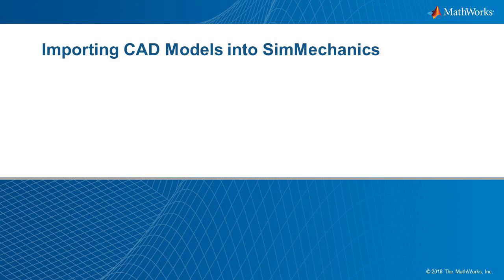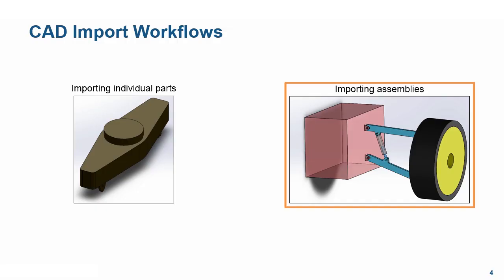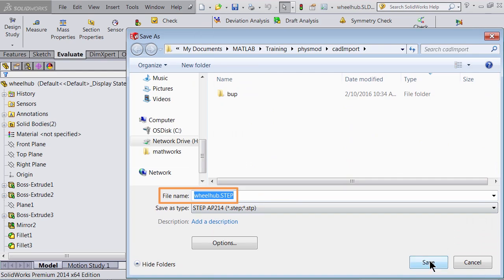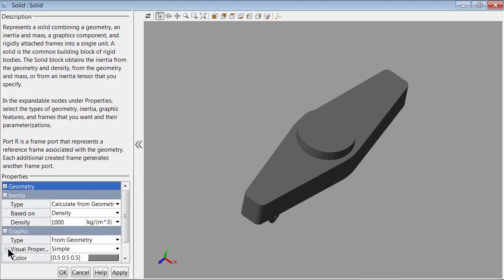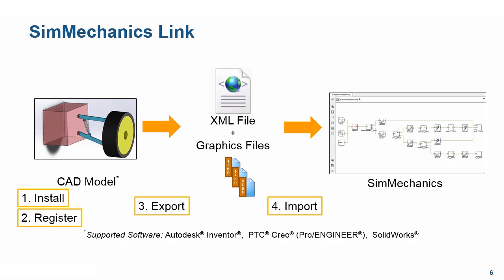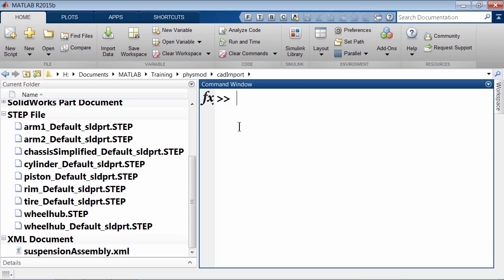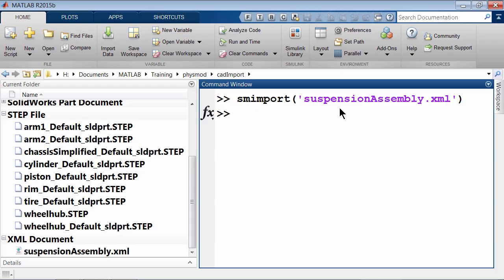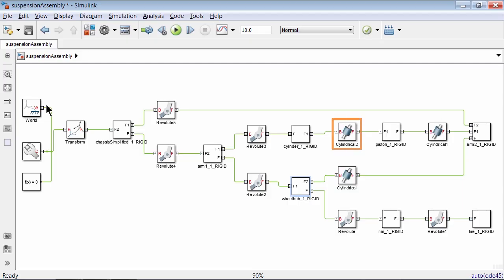Physical Modeling Tutorial, Part 10: Importing CAD Models into SimMechanics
Learn to import CAD models into Simscape Multibody for dynamic simulations. You’ll discover how to visualize bodies with CAD geometries, export models from CAD software, and import CAD models into Simscape Multibody. You’ll also see the CAD import workflows that are available in Simscape Multibody. You’ll import the suspension assembly from a SolidWorks model.